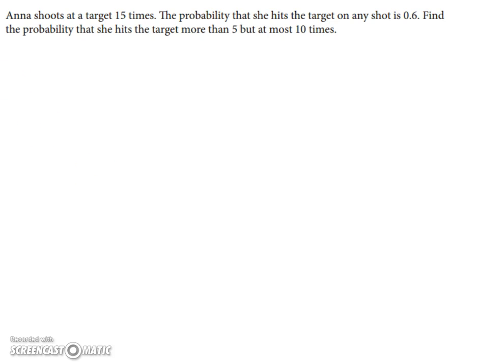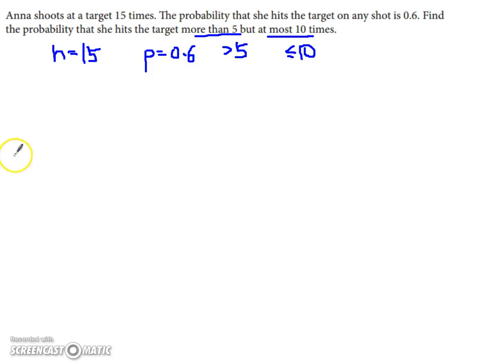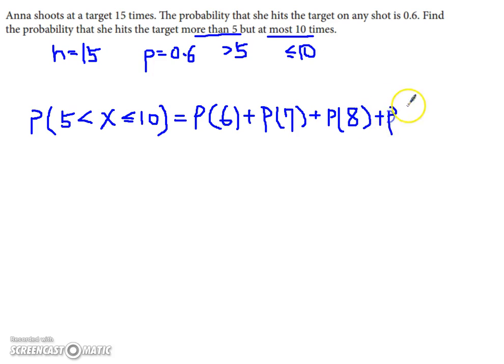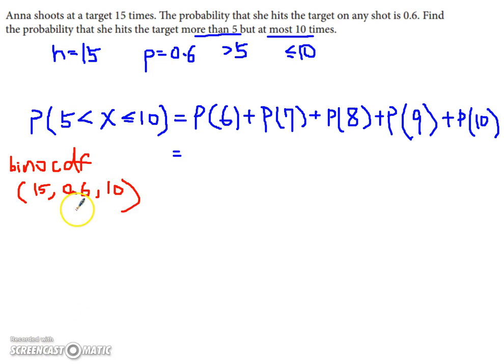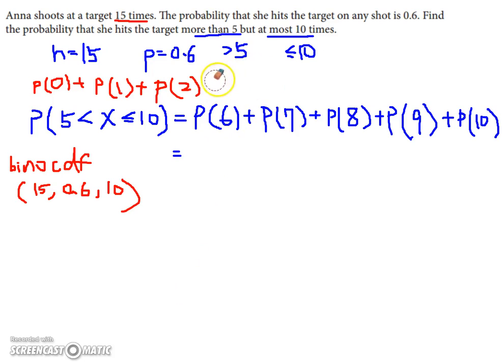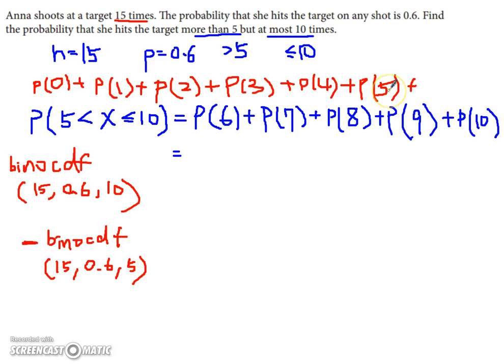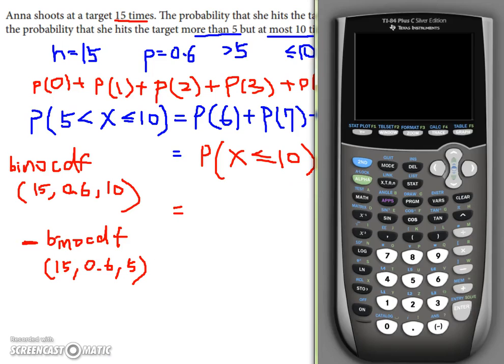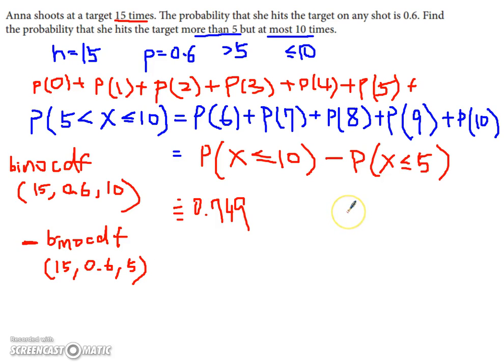binopdf binocdf Example #2